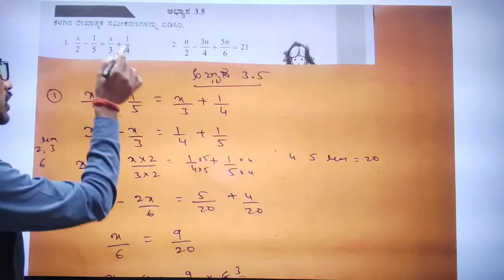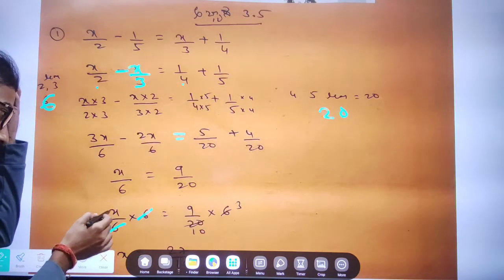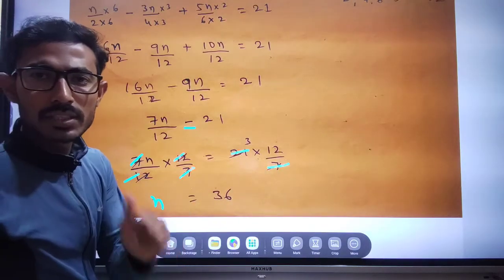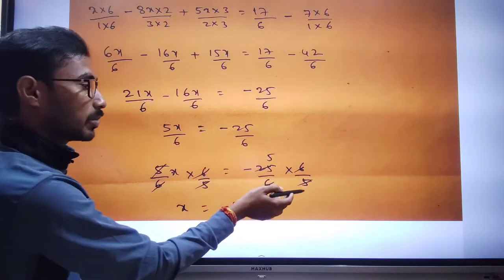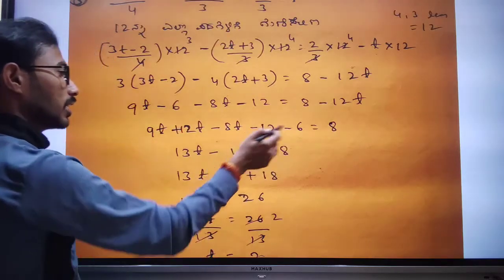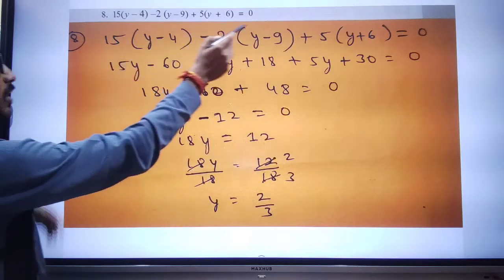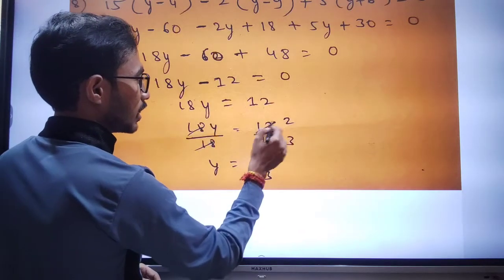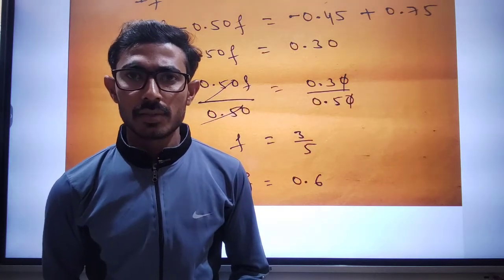8ನೇ ಅಧ್ಯಾಯ 2 ಒಂದು ಚರಾಕ್ಷರವುಳ್ಳ ರೇಖಾತ್ಮಕ ಸಮೀಕರಣಗಳು ಗಣಿತ ಅಭ್ಯಾಸ 2.2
8ನೇ ಅಧ್ಯಾಯ 2ಒಂದು ಚರಾಕ್ಷರವುಳ್ಳ ರೇಖಾತ್ಮಕ ಸಮೀಕರಣಗಳು ಗಣಿತ ಅಭ್ಯಾಸ 2.2 8thmaths2.2kannada 8th2.2 8ನೇತರಗತಿ2024-25